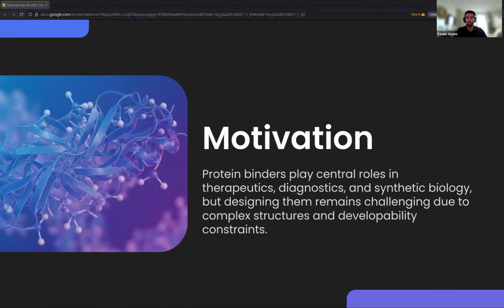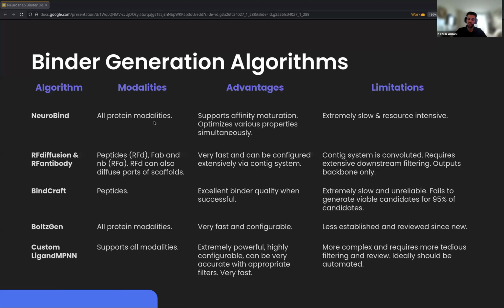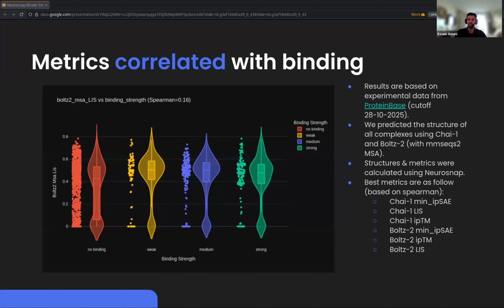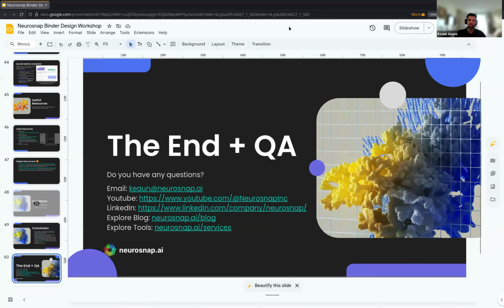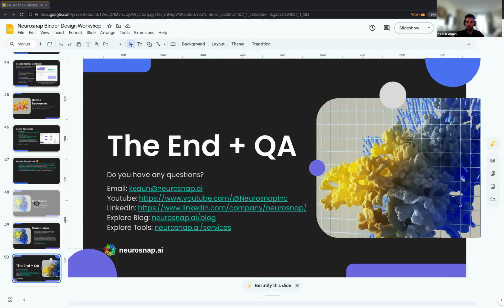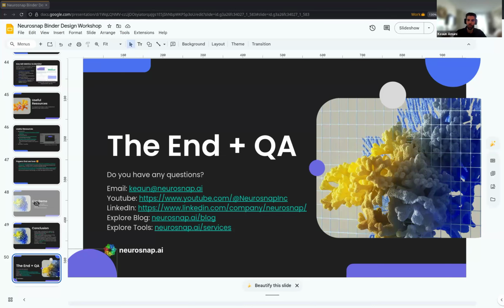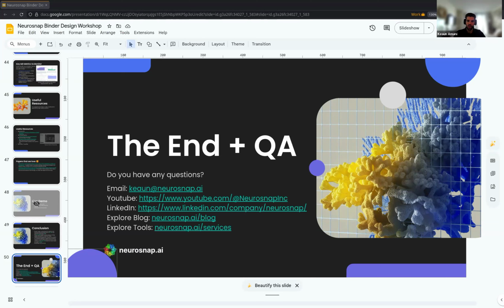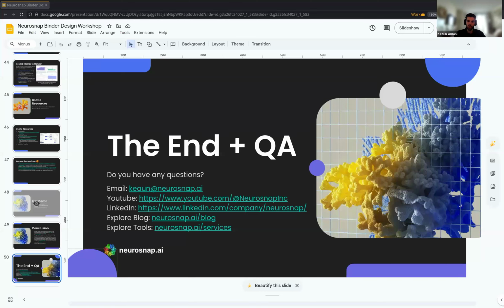Neurosnap Binder Design & Analysis Workshop By Keaun Amani – Full Recording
In this workshop, we walk through practical, end-to-end methods for designing, screening, and validating protein binders using modern computational tools—with a strong focus on workflows that are actionable for wet-lab researchers.

This session covers how to go from a biological target to experimentally testable binder candidates, while balancing affinity, specificity, stability, expression, and developability.

🧬 What you’ll learn:
- Why binder design is hard – key challenges in folding, interfaces, and developability
- Binder modalities compared: antibodies, scFvs, nanobodies (VHHs), peptides, DARPins, and miniproteins
- Developability metrics that matter: affinity, solubility, aggregation, expression, stability, and immunogenicity
- Modern binder design methods:
  * NeuroBind
  * RFdiffusion / RFantibody
  * BindCraft
  * BoltzGen
  * LigandMPNN & ProteinMPNN-based pipelines
  * Structural validation with AlphaFold3-based models (Boltz-2, Chai-1, Protenix, IntelliFold)
  * Metrics correlated with binding (min_ipSAE, LIS, ipTM, pDockQ2)
  * Interface analysis and developability filtering
- Molecular dynamics (MD) validation with GROMACS, MMGBSA/MMPBSA
- Best practices for selecting candidates before wet-lab testing
- Live demo showing how to run jobs, pipelines, and interpret results on Neurosnap

🧪 Who this is for:
- Wet-lab biologists exploring computational binder design
- Researchers working on therapeutics, diagnostics, or synthetic biology
- Anyone interested in AI-driven protein design workflows that translate to real experiments

🔧 Tools & resources mentioned:
- Neurosnap platform, pipelines, and API
- AlphaFold3 & AlphaFold2 implementations
- Prodigy, EvoEF2, Aggrescan3D, NetSolP, TemStaPro
- ProteinMPNN, LigandMPNN, ThermoMPNN
- GROMACS for molecular dynamics

If you’re building protein binders and want a clear, realistic computational pipeline that works hand-in-hand with the wet lab, this workshop is for you.